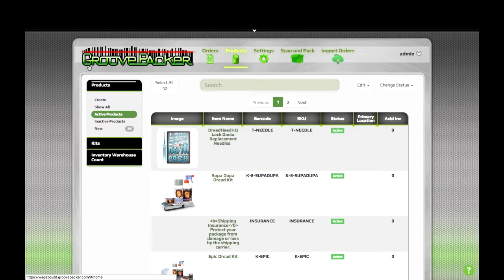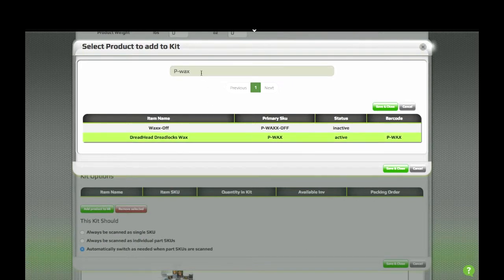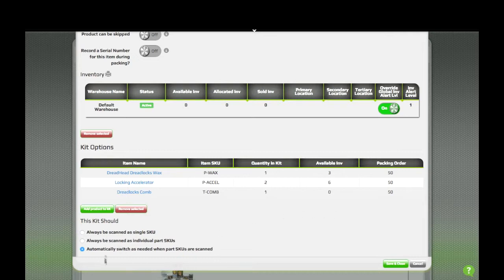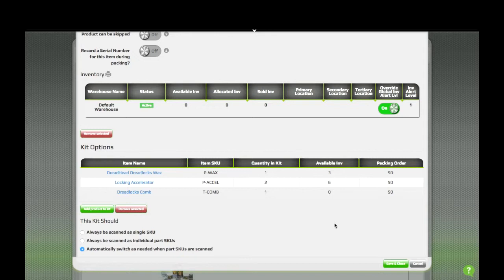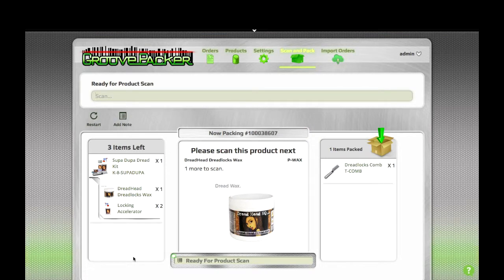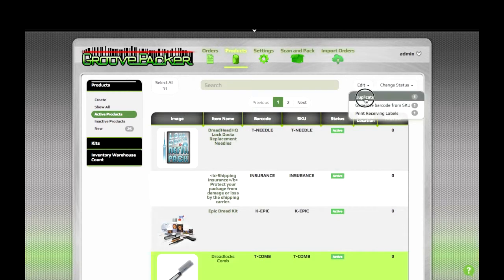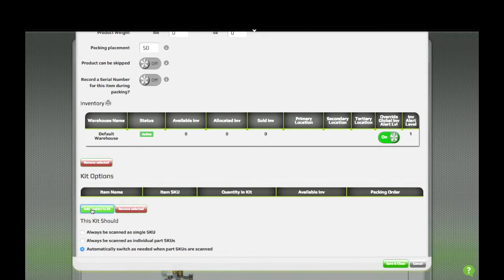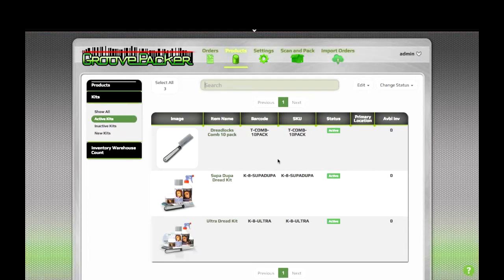Make and Use Kits - Track Inventory / UPC barcode Scan & Pack QC verification in GroovePacker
GroovePacker handles inventory and scan & pack upc barcode QC for kits as well as regular products. Works great with ShipStation, ShipWorks, ShipRobot, Ordoro, Ecomdash and any order manager that exports orders to CSV.